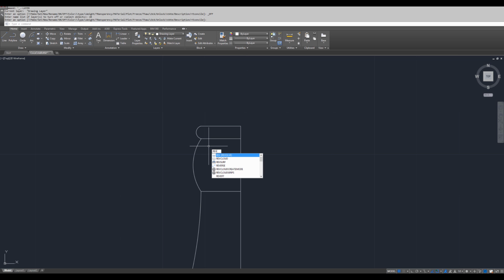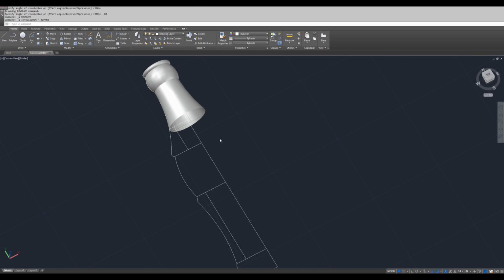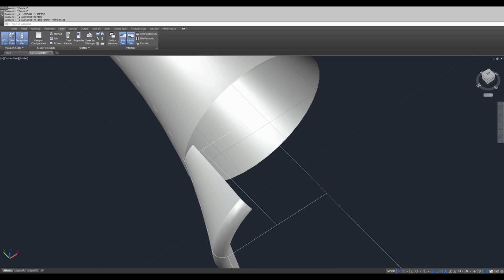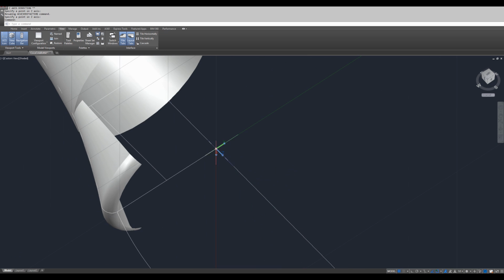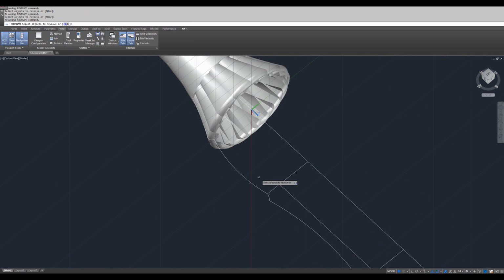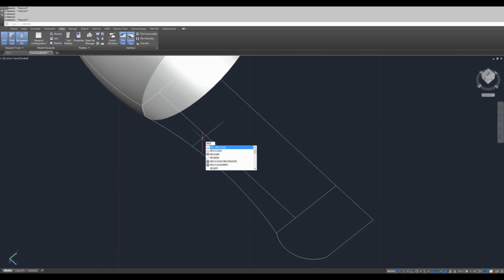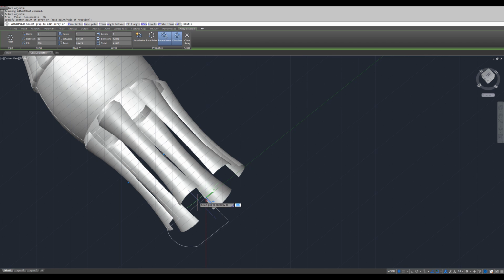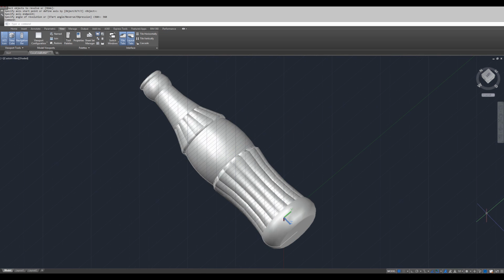Beginner Tutorial 2 (AutoCAD 2017) - Designing a Coca-Cola Bottle